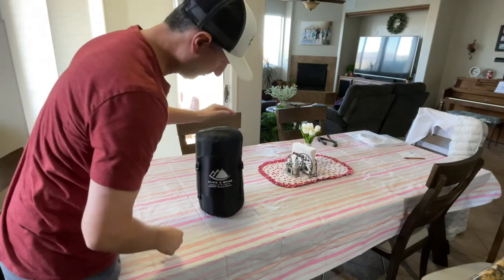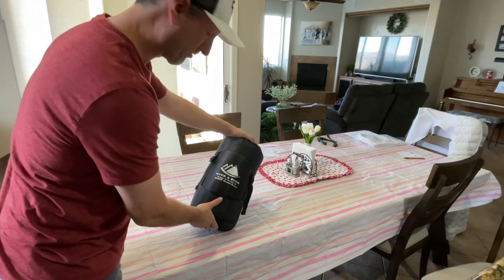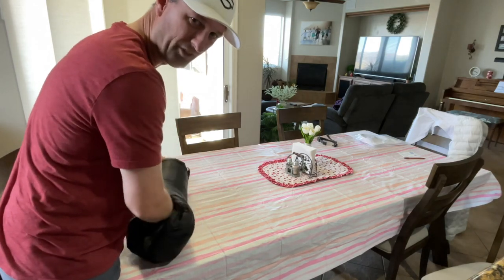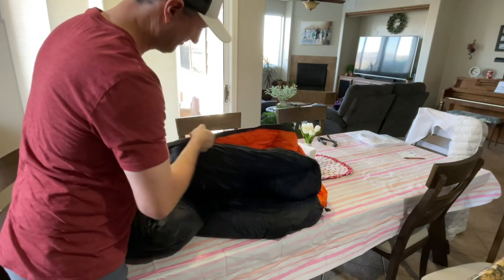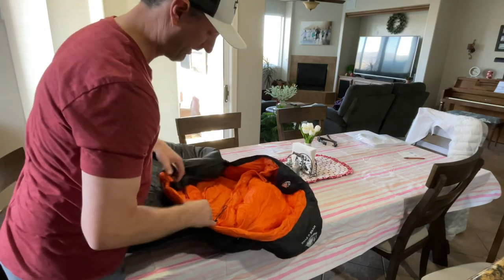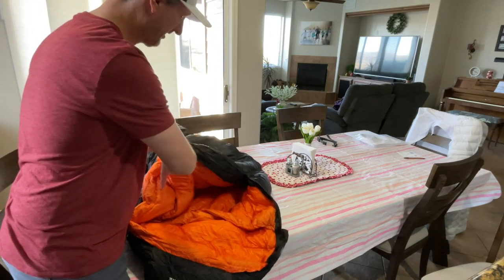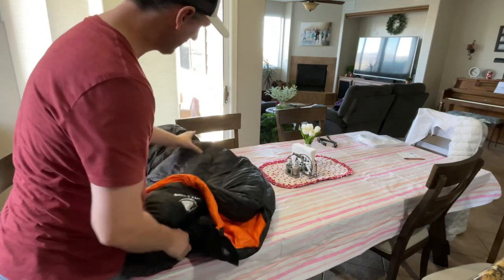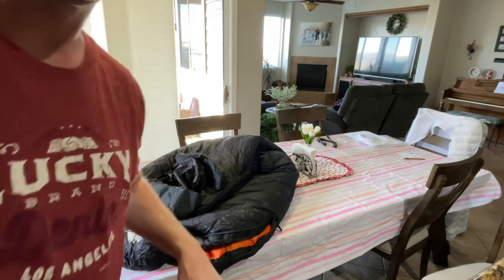Escape The Cold With The HYKE & BYKE Eolus 0 Degree Sleeping Bag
Welcome to my review of the HYKE & BYKE Eolus 0 Degree Sleeping Bag! In this in-depth video, I take you through all the amazing features of this top-of-the-line-for-the-price sleeping bag.

First and foremost, the HYKE & BYKE Eolus 0 Degree Sleeping Bag is specifically designed for adventurers seeking ultimate warmth and comfort in cold weather camping. With its innovative features and high-quality materials, this sleeping bag guarantees a cozy and relaxing sleep even in freezing temperatures.

One of the standout features of the Eolus 0 Degree Sleeping Bag is its exceptional insulation. Crafted with premium goose down filling, it provides superior warmth while keeping the weight to a minimum. This ensures you remain snug and well-insulated throughout the night without feeling weighed down on your outdoor expeditions.

The Eolus sleeping bag also boasts a durable and water-resistant ripstop nylon shell, offering excellent protection against moisture and tears. Rest easy knowing that your sleeping bag is built to withstand rugged terrain and unexpected weather conditions, making it a reliable choice for any outdoor enthusiast.

Another noteworthy feature is its ergonomic and spacious design. The Eolus 0 Degree Sleeping Bag provides ample room for comfortable movement inside, allowing you to enjoy a restful night's sleep without feeling restricted. Additionally, the bag comes with a handy interior pocket to keep your essentials within easy reach.

We can't forget to mention the ingenious hood design. The Eolus sleeping bag sports an adjustable drawstring hood, which can be cinched tightly to seal in warmth and fend off any cold drafts. This feature is especially valuable during chilly nights when every degree matters in keeping you cozy and well-rested.

Furthermore, this sleeping bag is incredibly lightweight and compressible, making it a breeze to pack and carry on your outdoor adventures. The included compression sack allows you to easily squeeze it down to a compact size, saving valuable space in your backpack for other necessities.

In conclusion, the HYKE & BYKE Eolus 0 Degree Sleeping Bag undoubtedly stands out as a game-changer in the world of cold weather camping. Its exceptional insulation, durable construction, spacious design, and adjustable hood ensure maximum comfort and warmth when you need it the most.

If you're seeking a top-quality, reliable, and high-performance sleeping bag for your outdoor escapades, the HYKE & BYKE Eolus 0 Degree Sleeping Bag is the ultimate choice! Don't compromise on comfort and warmth – invest in this remarkable sleeping bag and experience the difference it makes to your camping experience!

For more detailed insights and visuals, make sure to watch my accompanying video review!